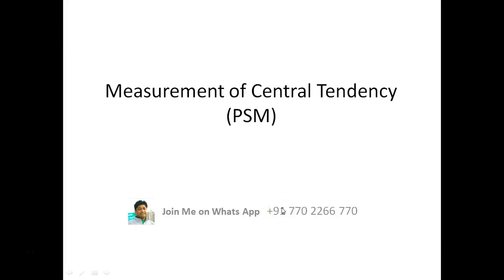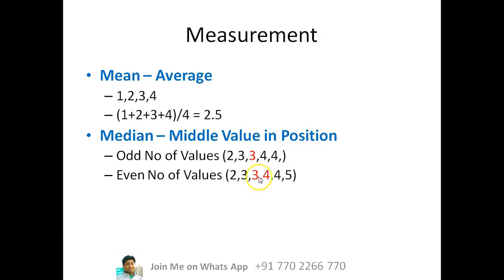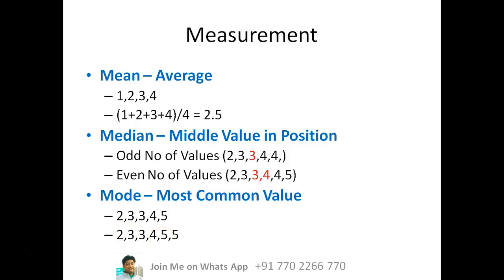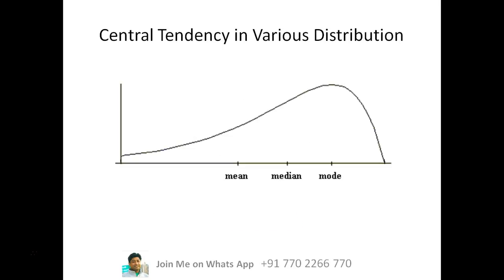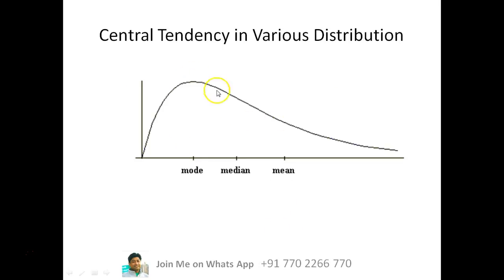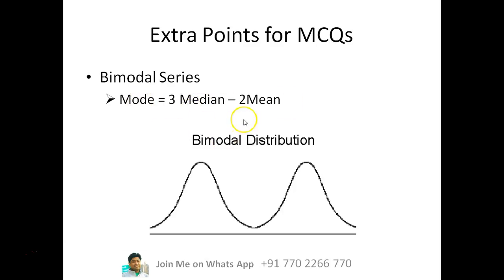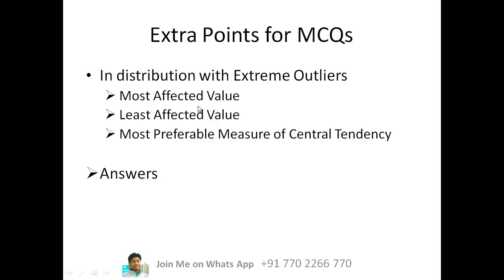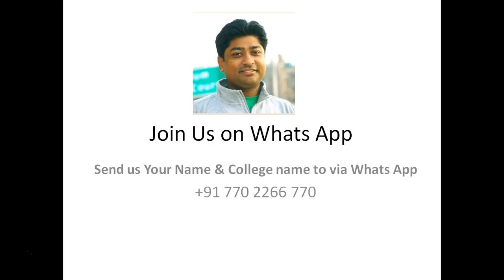Central Tendency (PSM)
-Mean
-Median
-Mode

Central Tendency (Mean , Median ,  Mode ) in case of Normal DIstribution Curve

Central Tendency (Mean , Median ,  Mode ) in case of Left (Negative) Skew Distribution Curve

Central Tendency (Mean , Median ,  Mode ) in case of Right (Positive) Skew Distribution Curve

Mean Median Mode in Bimodal Distribution

Mean Median Mode in case of Outlier Values